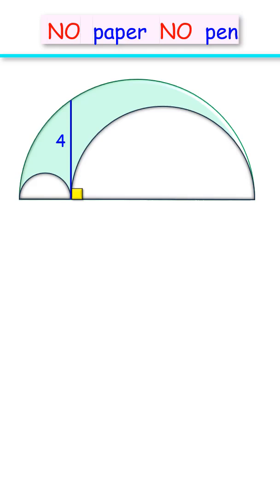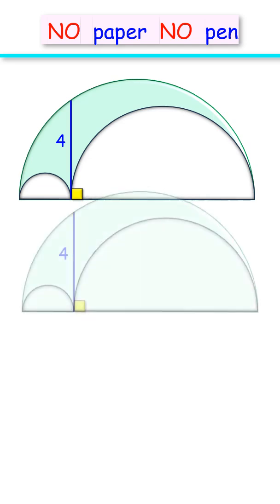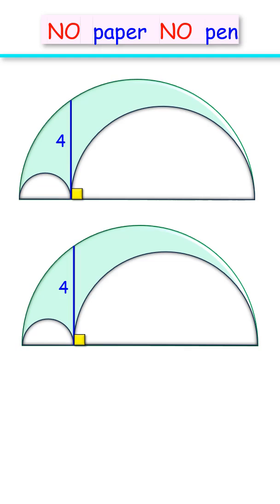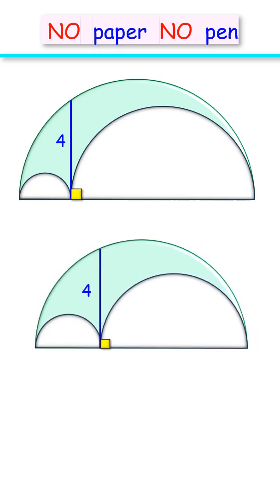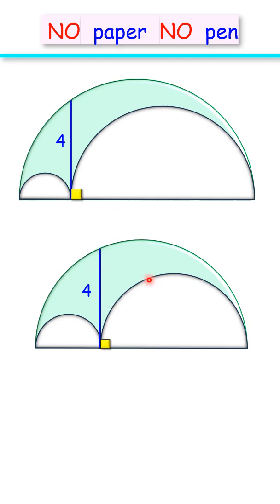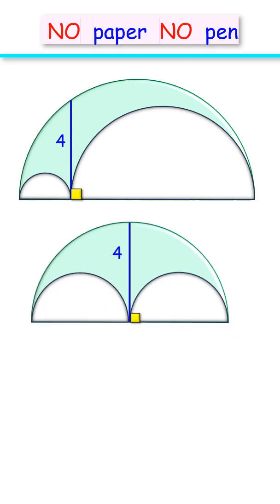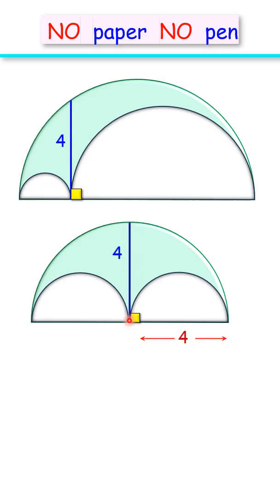107) No paper & pen . . 3 semicircles